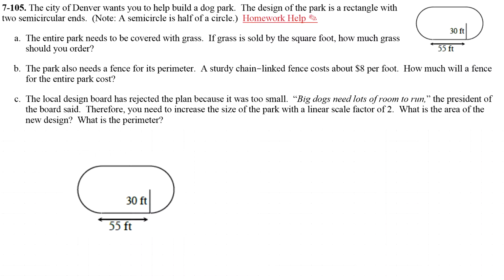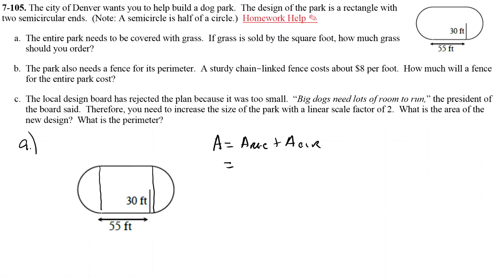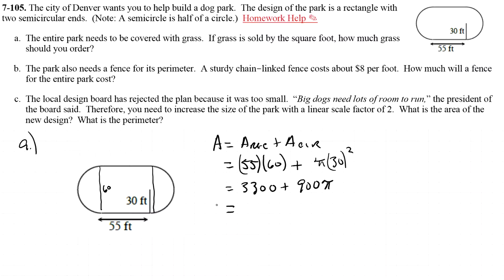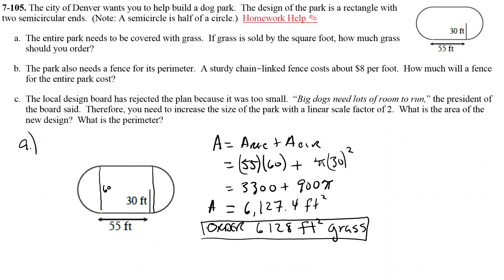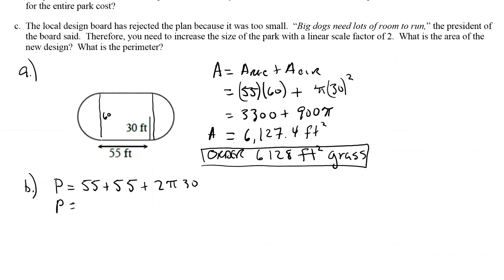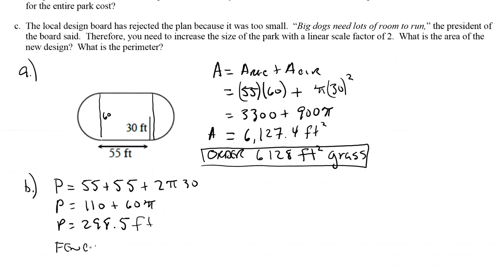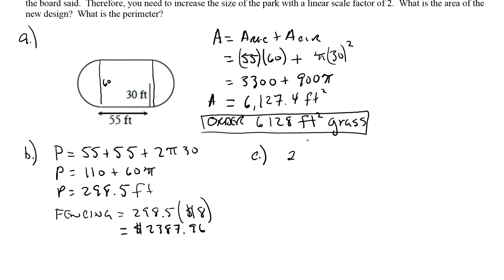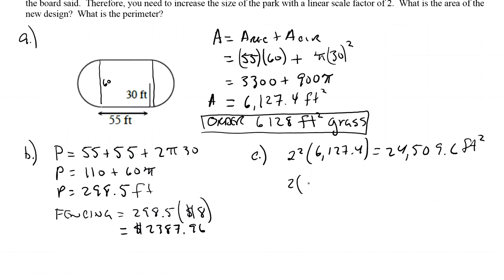H 7 105